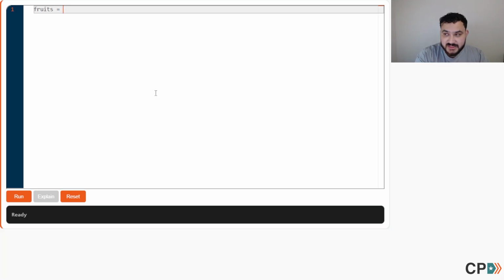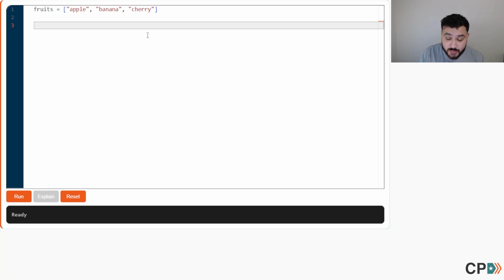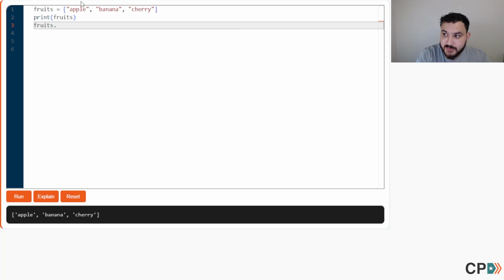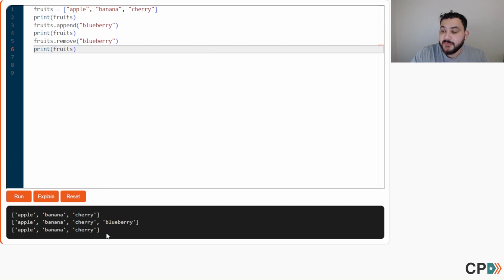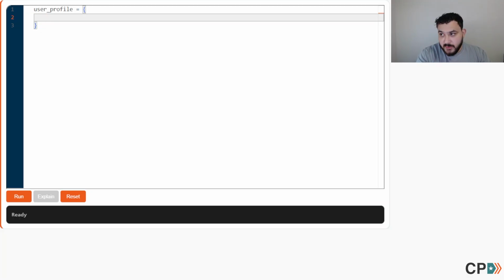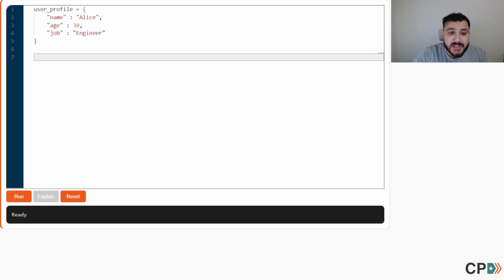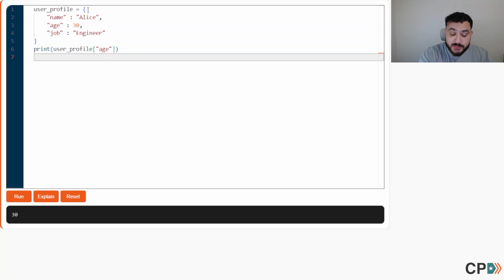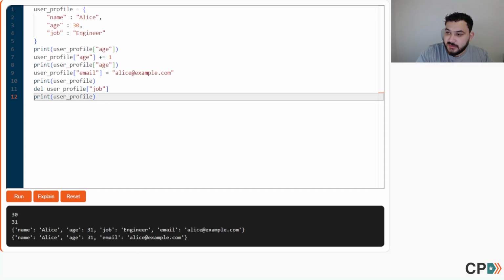Intro to Coding (Self-Paced) - Module 4 - Video 1: Introduction to Lists and Dictionaries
This video introduces Python’s two most important data structures: lists and dictionaries. You’ll learn what they are, when to use them, and how to create, modify, and access the data inside them.

Key Concepts Covered:
What a data structure is and why it matters
Creating and using lists (ordered collections of items)
Creating and using dictionaries (key-value storage)
How these structures show up in real-world applications
When to use a list vs. a dictionary